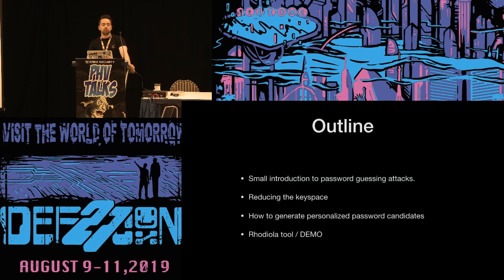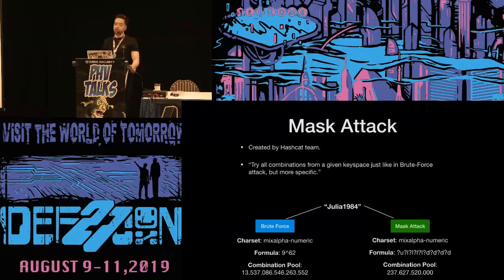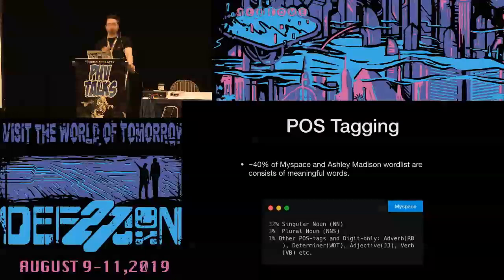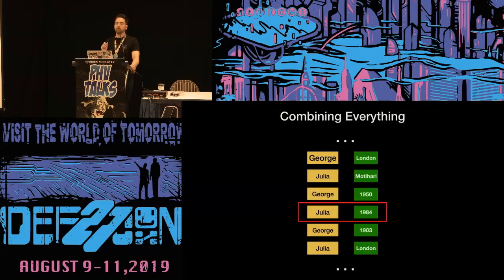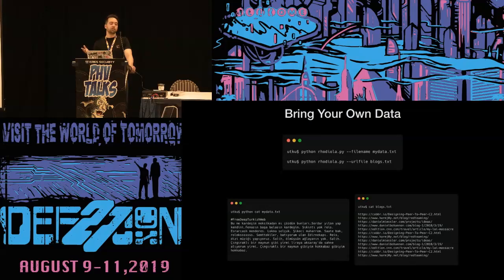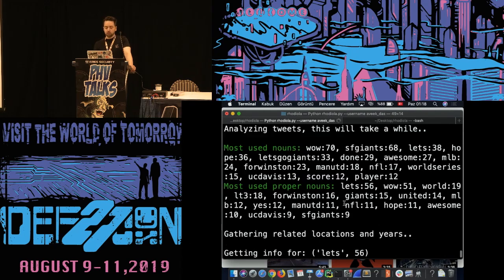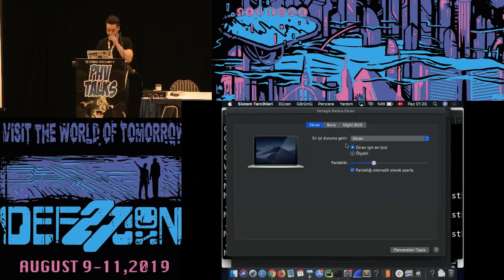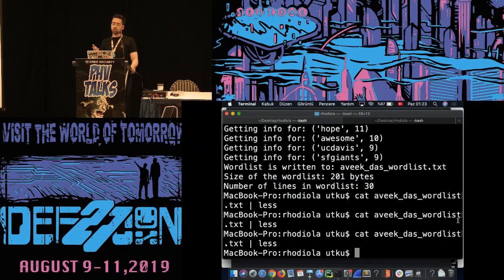Utku Sen - Personalized Wordlists With NLP by Analyzing Tweets - DEF CON 27 Packet Hacking Village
Adversaries need to have a wordlist or combination-generation tool while conducting password guessing attacks. To narrow the combination pool, researchers developed a method named "mask attack" where the attacker needs to assume a password's structure. Even if it narrows the combination pool significantly, it can be still too large to use for online attacks or offline attacks with low hardware resources. Rhodiola tool is developed to narrow the combination pool by creating a personalized wordlist for target people. It finds interest areas of a given user by analyzing his/her tweets, and builds a personalized wordlist.

Utku Sen (Twitter: @utkusen) is a security researcher who is mostly focused on application security, network security and tool development. He presented his different tools and researches in Black Hat USA Arsenal, DEF CON Demo Labs and Packet Hacking Village in recent years. He's also nominated for Pwnie Awards on "Best Backdoor" category in 2016. He is currently working for Tear Security.